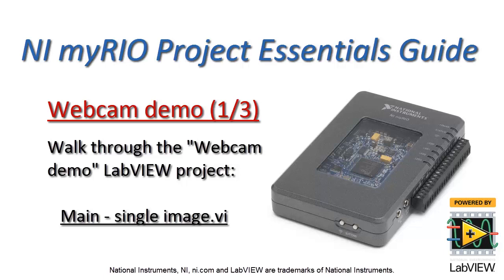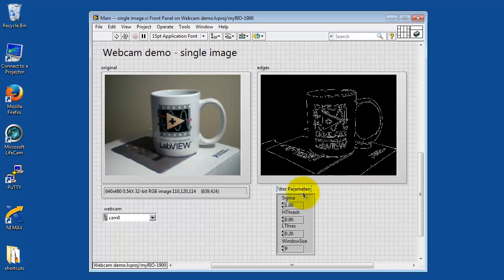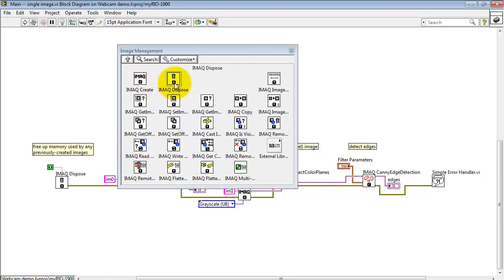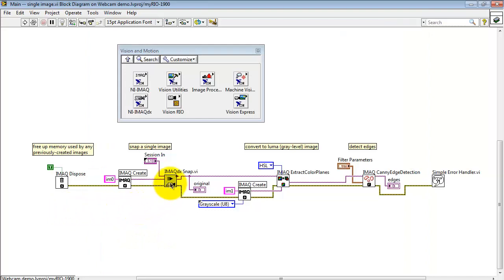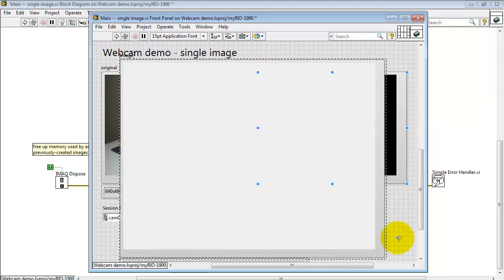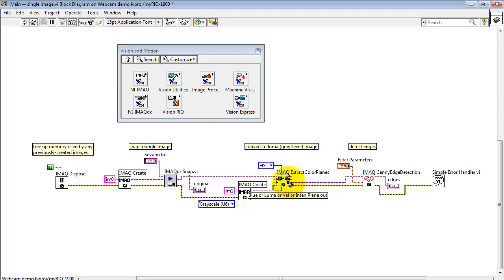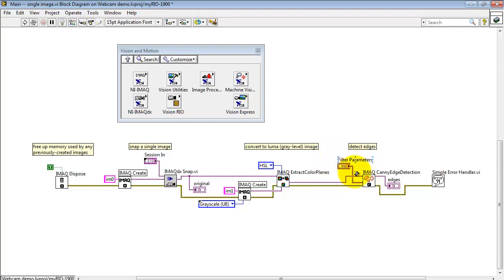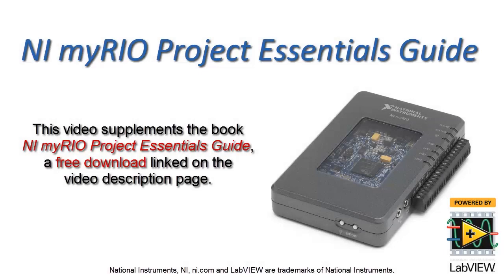NI myRIO: "Webcam demo" LabVIEW project 1/3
Walk through the "Webcam demo" LabVIEW project (part 1 of 3) to learn how to acquire and process a single image.